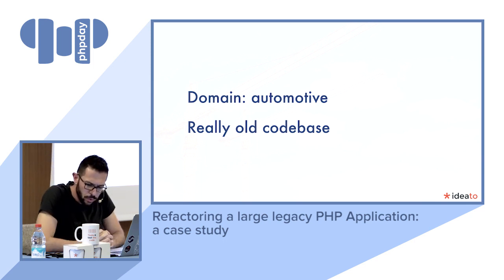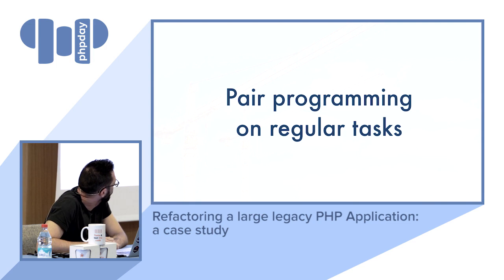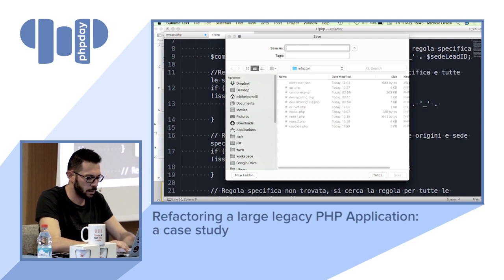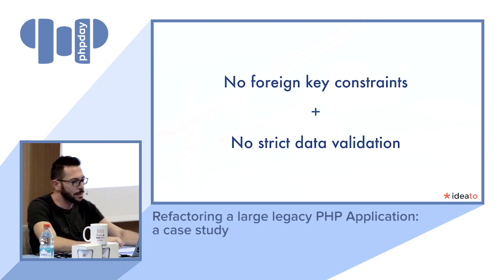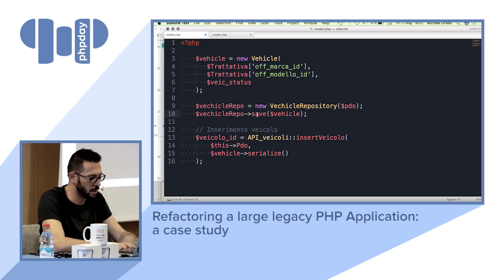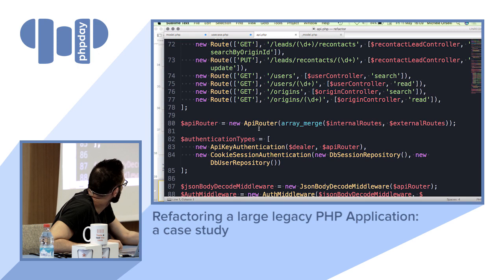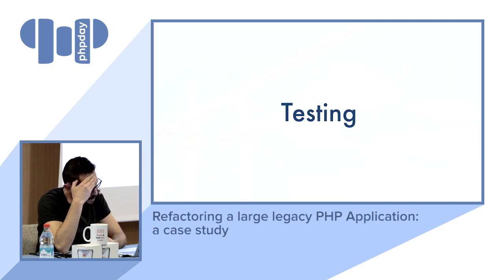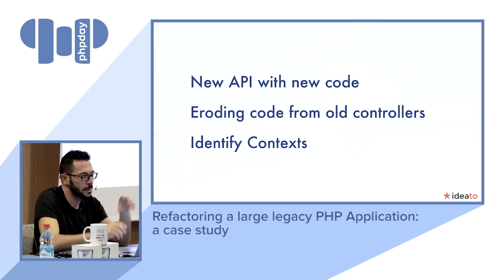Michele Orselli - Refactoring a large legacy PHP Application: a case study - phpday 2018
In recent months I have had the opportunity to work on the refactoring of a large legacy application, for a good part written in procedural code: the challenge was to make the application evolve to keep up with the business needs, without embark on an expensive and unthinkable rewrite During this session I’d like to share what techniques we used to achieve the goal, highlighting what worked well, and what didn’t, to give you a couple more ideas the next time you’re facing a similar challenge. Some of topics: - code organization from folder structure to classes - choosing an architectural style - testing - refactoring to objects